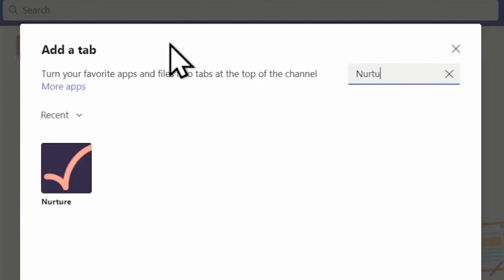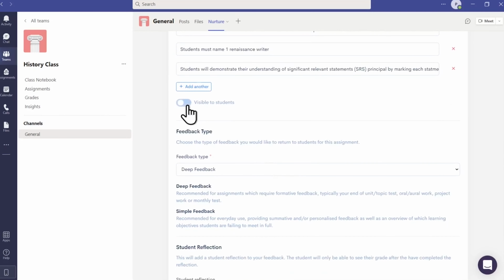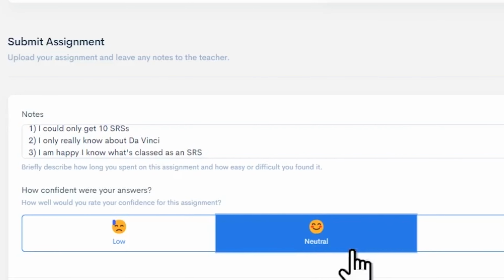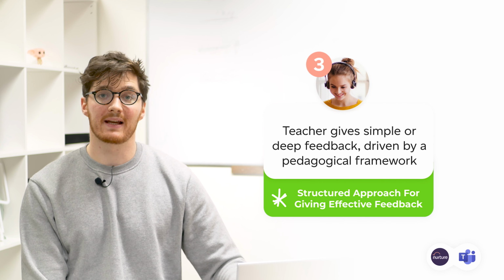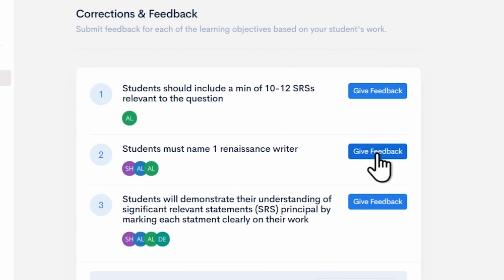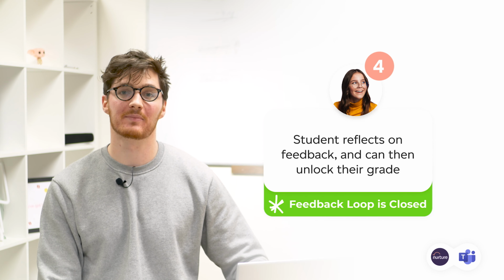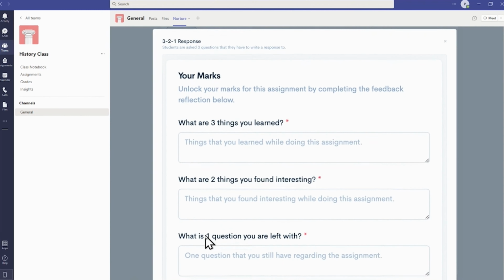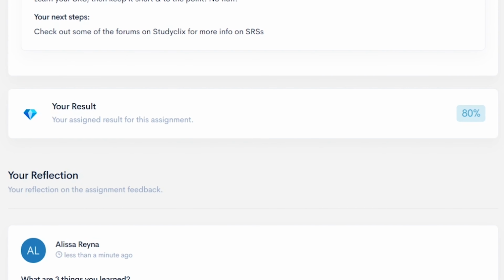Closing the Feedback Loop in Microsoft Teams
The uptake of Nurture has been huge because students receiving personalised instruction perform better than 98% of traditionally taught students.

Personalisation is effective but it’s very demanding on teacher time, that’s why teacher burnout has been so prevalent in the past few years. Nurture reduces the time demands of personalisation, without losing it’s benefits to students.

Here’s what a assessment and feedback solution integrated with MSTeams can lead to:

- 50% teacher workload reduction

- 14.6% average grade improvement

- 9/10 students increase in their confidence

Our teaching and learning team will support your teachers to get up and running with Nurture. Everyone on the team has been a teacher themselves.

So let’s show you a demo?